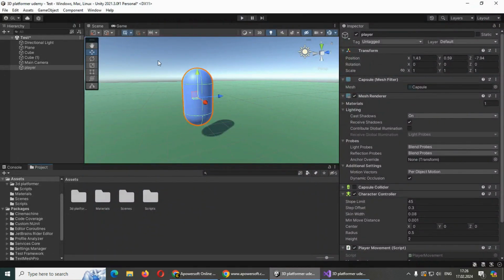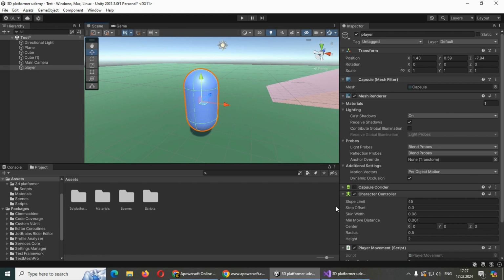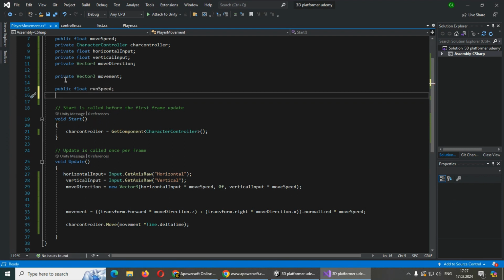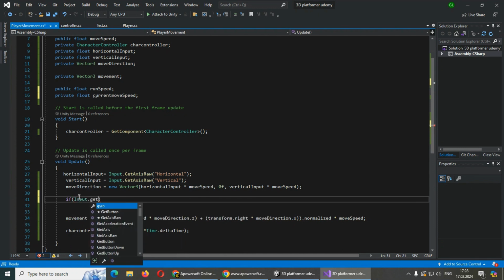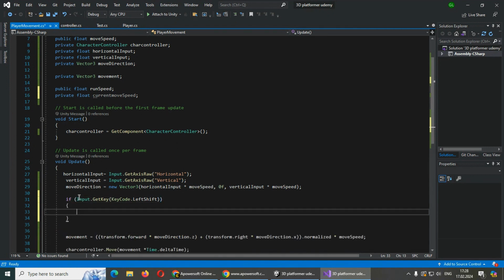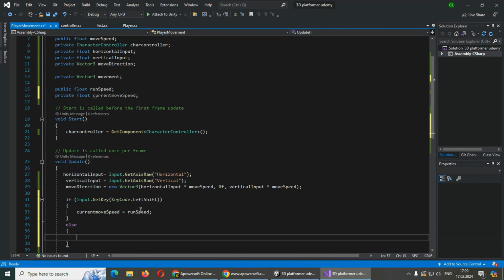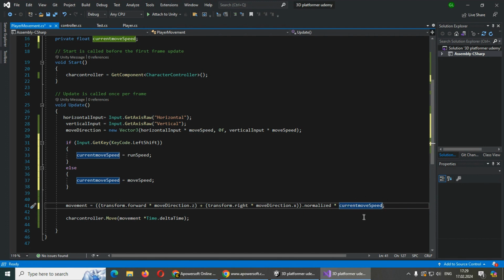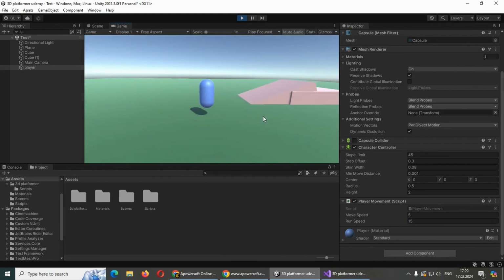[#3] How To Create FPS Game in Unity for Beginners -Speed Booster